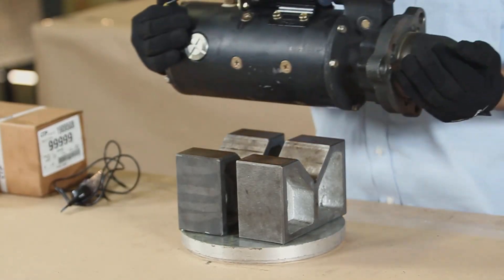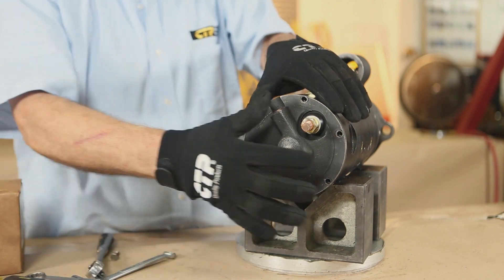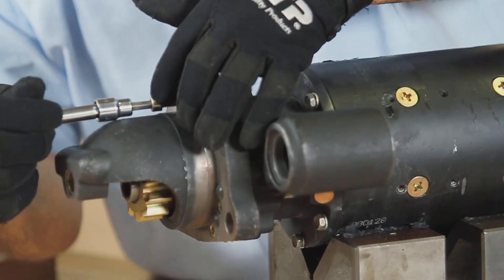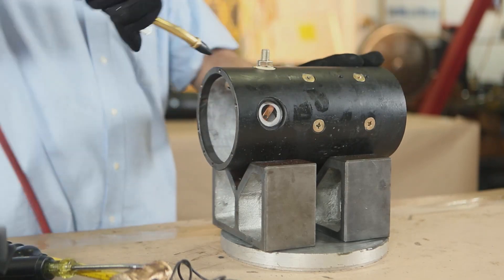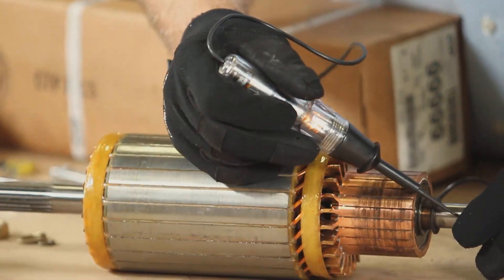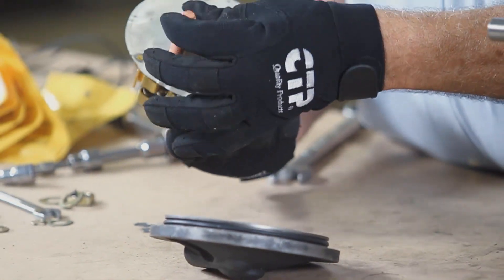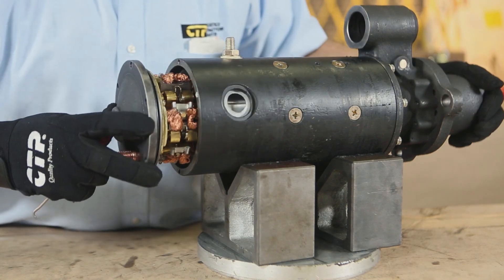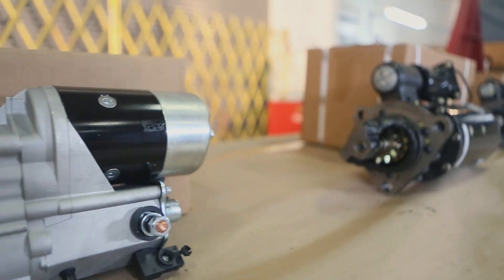Starter Motor Repair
In this episode of CTPtv we will demonstrate how to repair an starter motor for a 3306 engine by replacing the brush holder, brushes, armature and pinion drive.